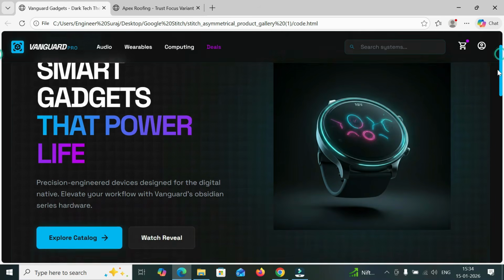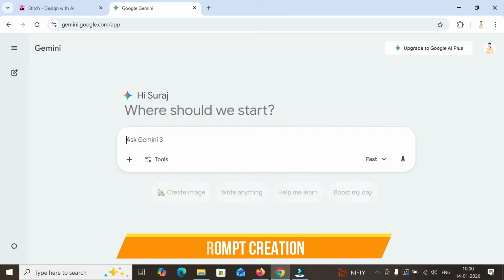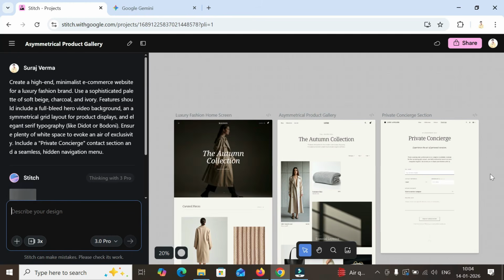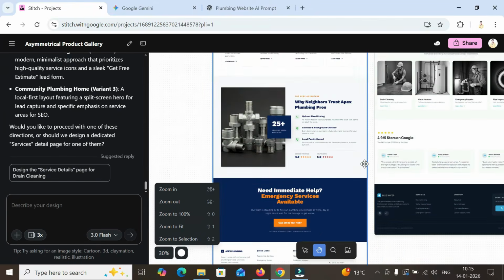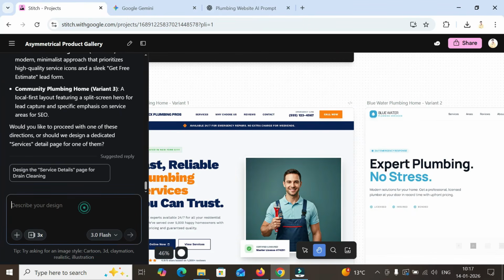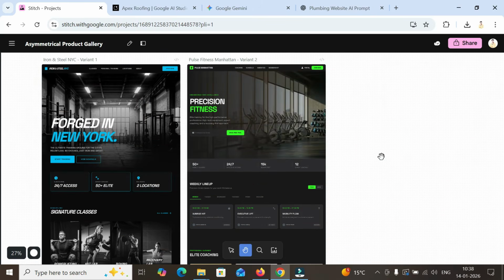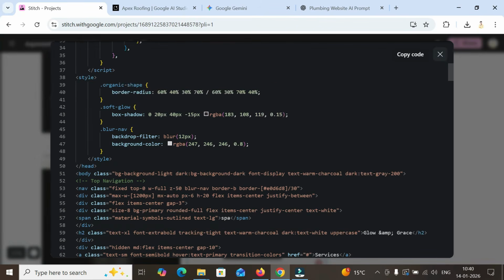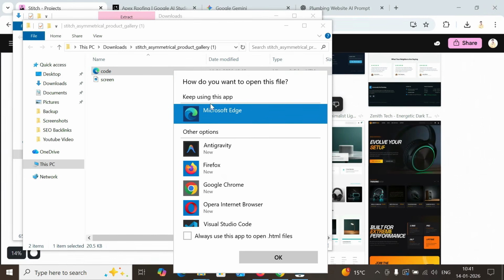I Used Google Stitch AI To Create Amazing Website UI Designs In Minutes 😱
Google Stitch AI Just replaced $15000 Web Design Agencies Overnight

In this video, I break down Google Stitch, Google Labs’ latest AI design tool that can turn simple text prompts into professional website UI designs in minutes.

But here’s the difference.

This is NOT just another AI mockup or fancy design demo.

I’ll show you the exact workflow to:

Generate stunning website UI designs using Google Stitch

Take those designs into Google AI Studio

Convert them into real, functional, coded websites

Eliminate the need for expensive $10,000–$15,000 web design agencies

This is the same process agencies charge thousands of dollars for — now done with AI.

If you are a:

Web developer

Freelancer

Agency owner

SaaS builder

Entrepreneur

Or someone exploring AI for web development

This video will completely change how you think about building websites in 2025.

⚠️ Warning: Traditional web design agencies may not survive what Google just released.

Watch till the end to see the insane results and the full prompt-to-production workflow.